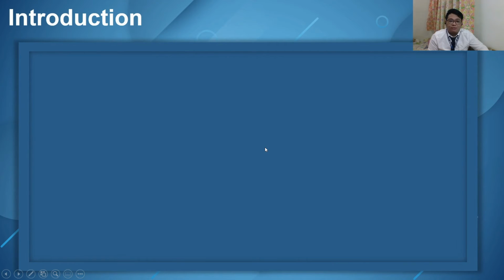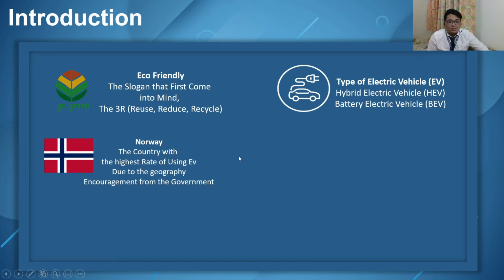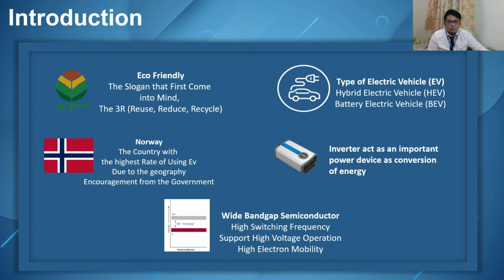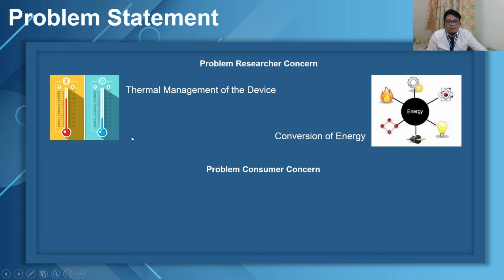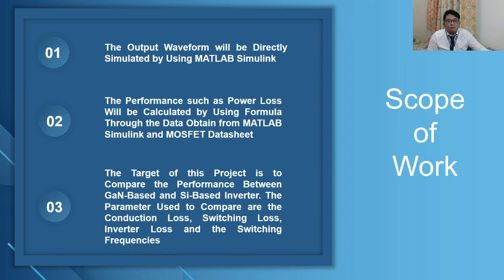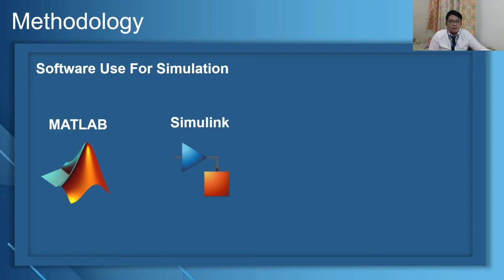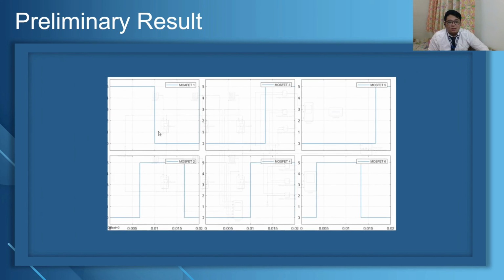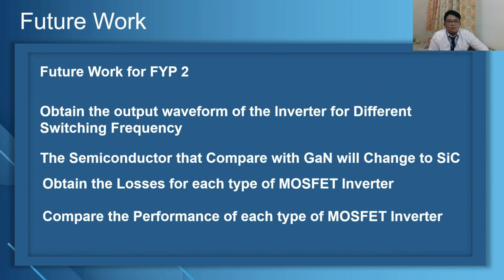Final Year Project 1 Presentation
Title: SIMULATION STUDY OF GALLIUM NITRADE (GaN) BASED INVERTER FOR ELECTRIC VEHICLE APPLICATION USING MATLAB
UTHM FKEE